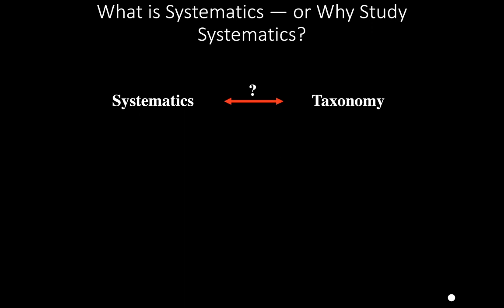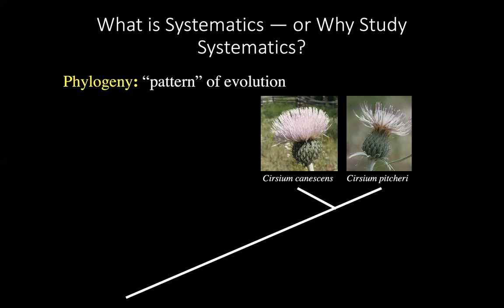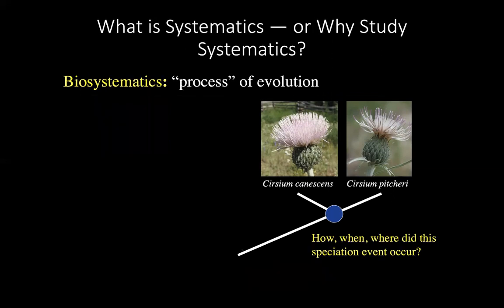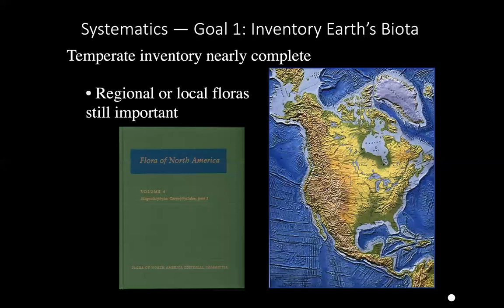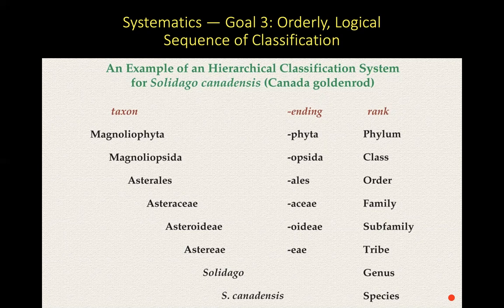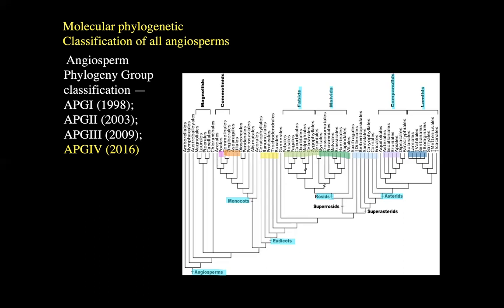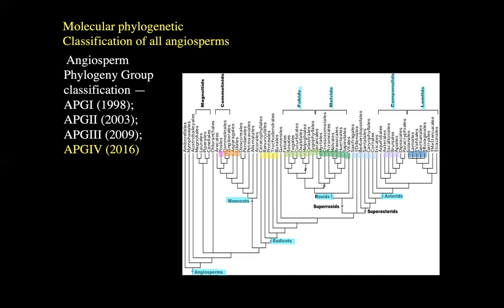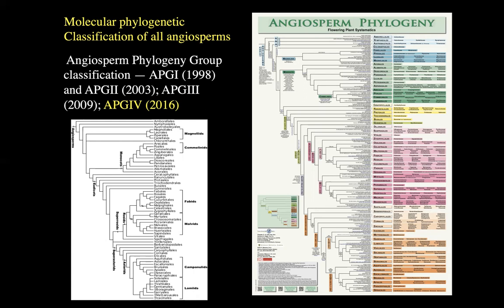Field Botany: Systematics & Angiosperm Phylogeny Overview